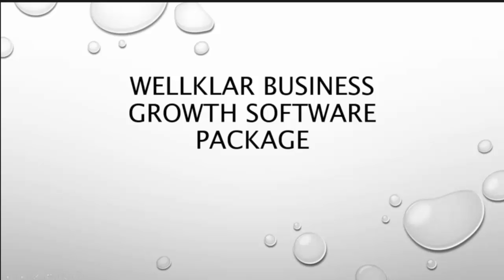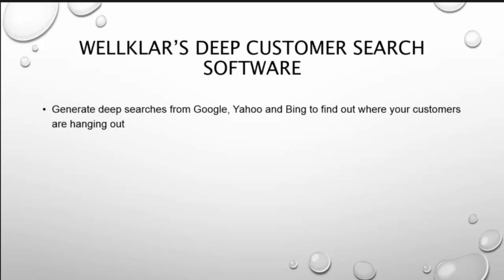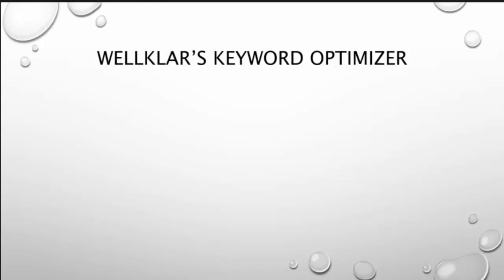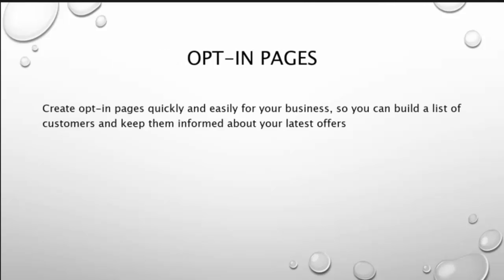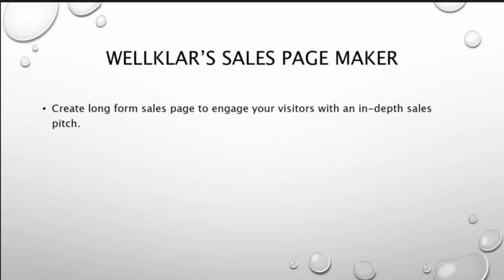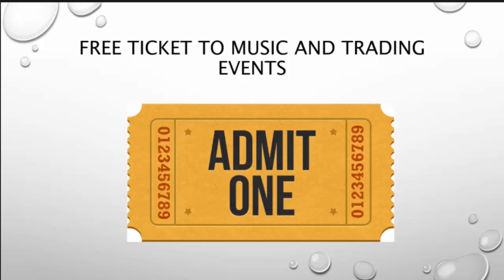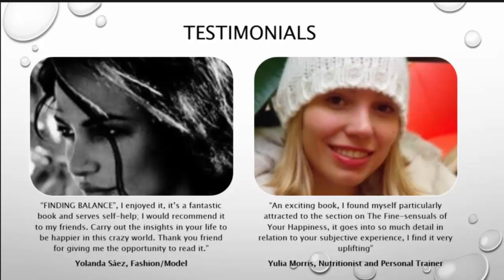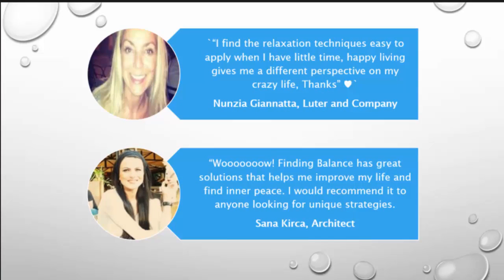Business Growth Software Package For Small Business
Business Growth Software Package For Small Business Business Growth Software Package For Small Business